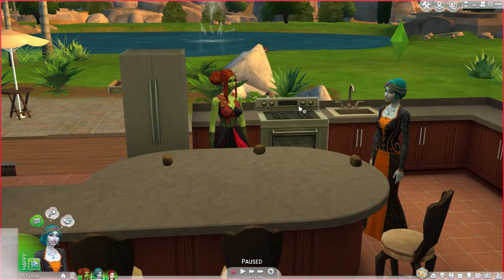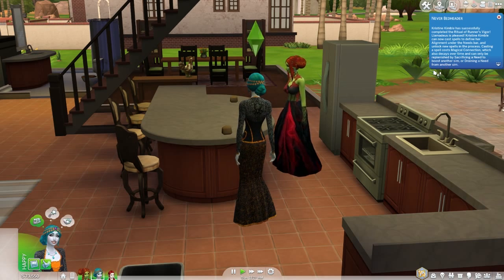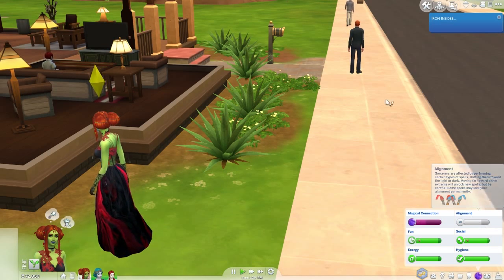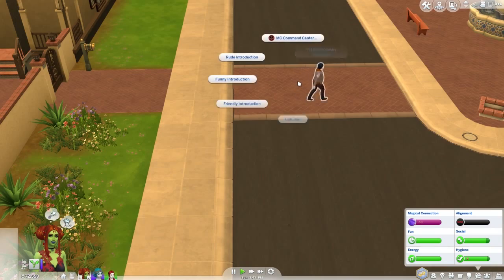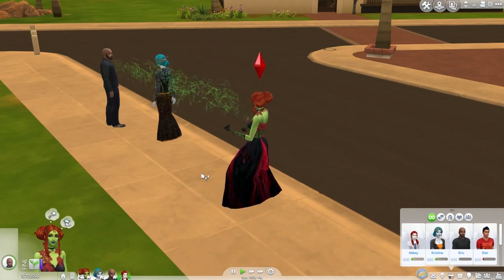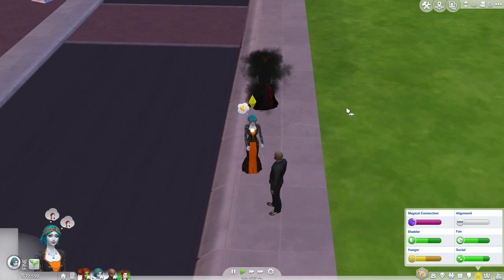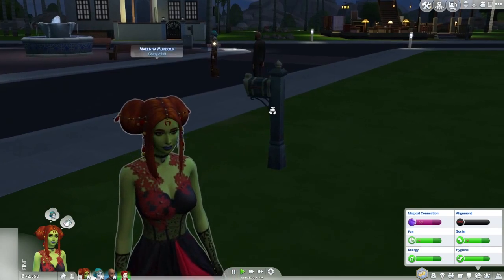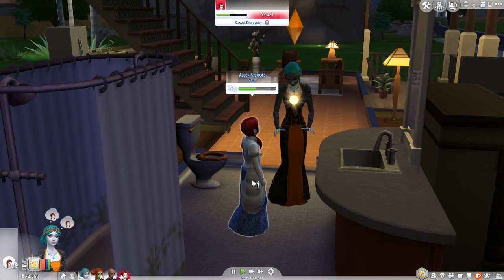The Sims 4 SORCERER MOD OVERVIEW AND FIRST IMPRESSIONS!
I introduce to you, the SORCERER MOD by CardTaken. This mod is so freaking cool and well done, holy crap. This is my first time using the mod so I am learning alongside you all!!!

Also, the UI extensions mod helps out a ton so I will link that below as well.

CC I used:

The hair is hair from the game

The Sims 4 content I use:

-The Sims 4 vampires
-The Sims 4 get together
-The Sims 4 dine out

I hope you enjoy my videos because I've got SO MANY more to come!
I will try to upload once a day or even twice in one day skipping an upload for the next day; psst, i'm a busy bee 🐝

P.S I know my laptop, my editing skills and my camera quality is kinda  blah right now.
I'm sorry. I am working on upgrading all of those eventually. Unfortunately the lighting in my apartment is not natural so that sucks haha. Please bare with me while I evolve haha :)

˜”*°•.˜”*°• HAVE A JOLLY HOLLY DAY MY FELLOW SIMMERS •°*”˜.•°*”˜